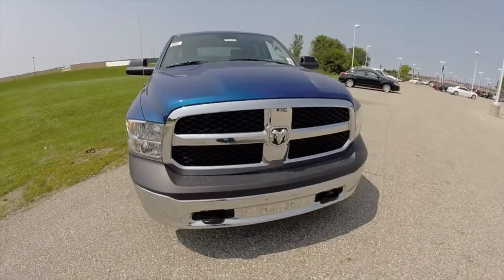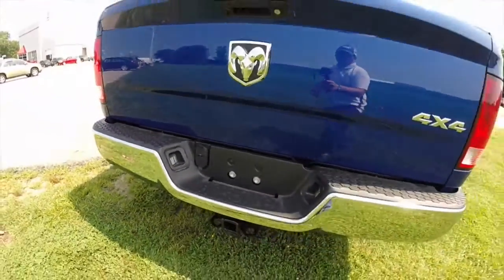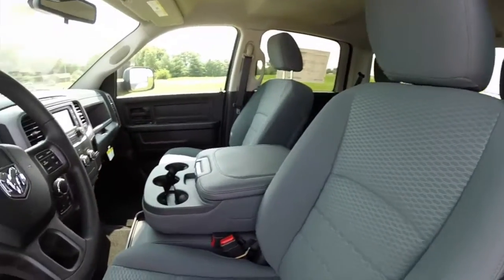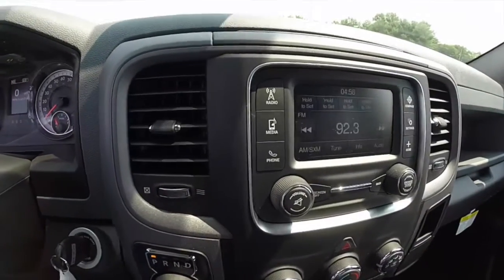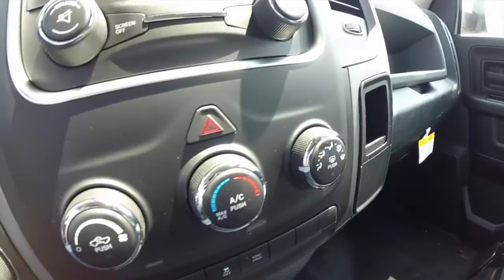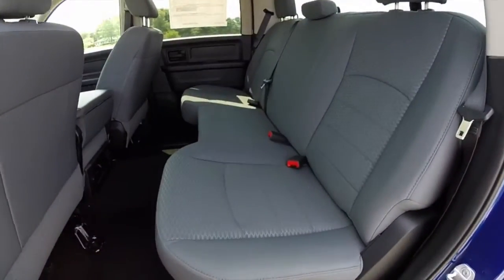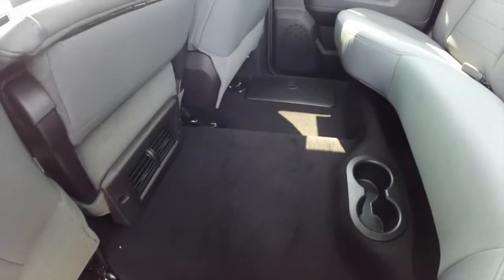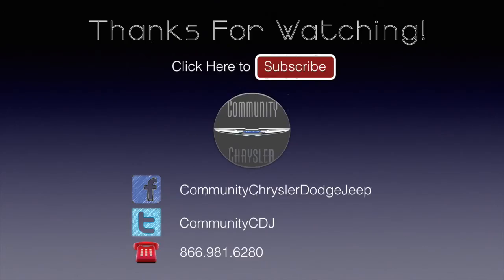2014 RAM 1500 Tradesman EcoDiesel|17516